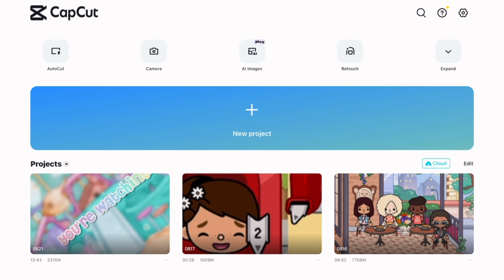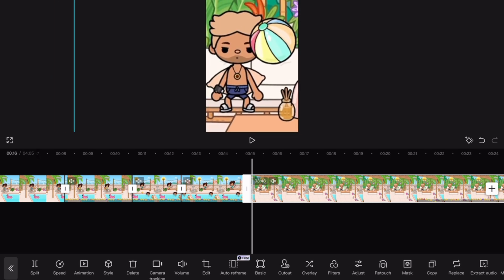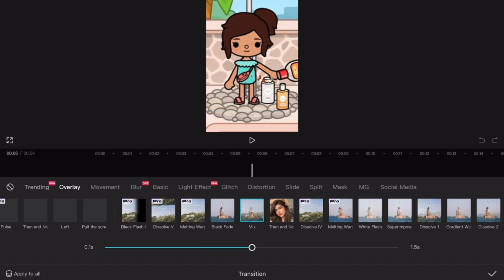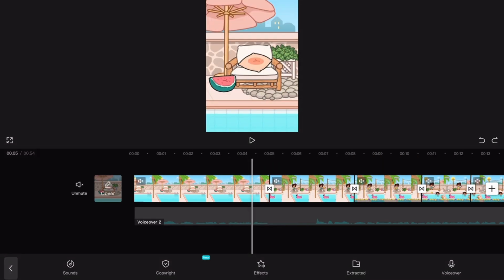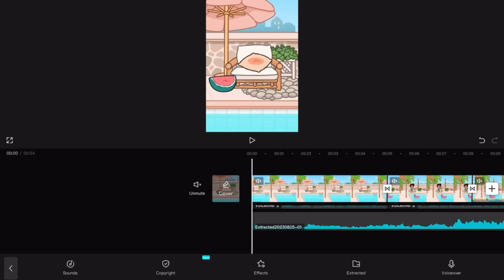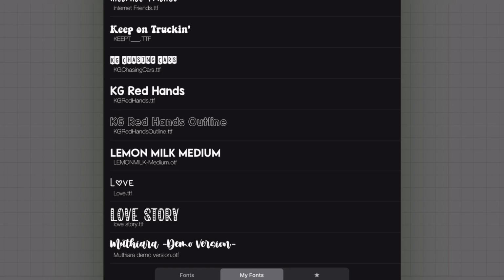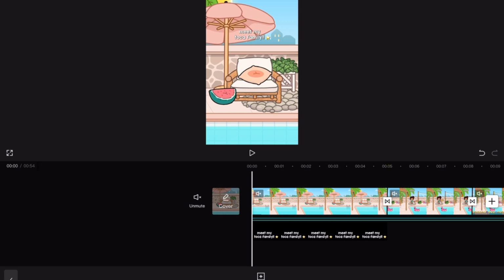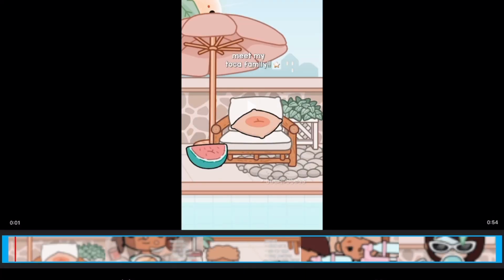How I Edit My VIDEOS!! *with voice 🔊* || toca by tess⚡️🏄‍♀️